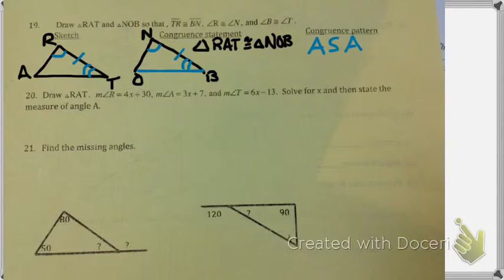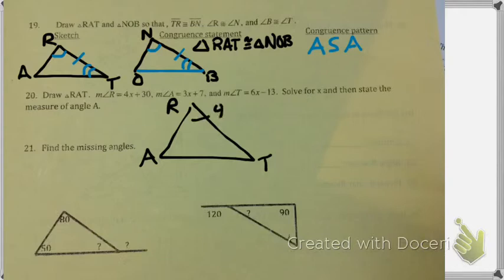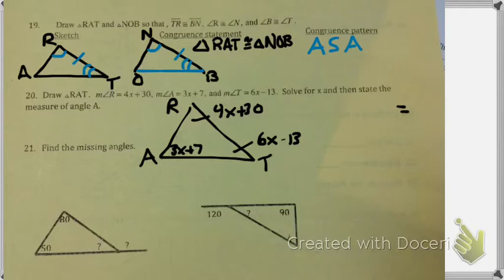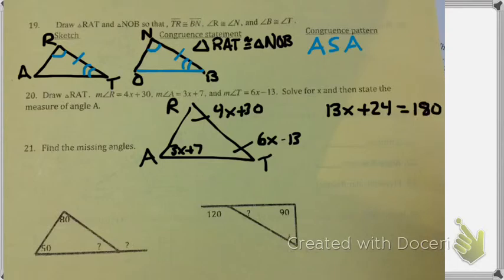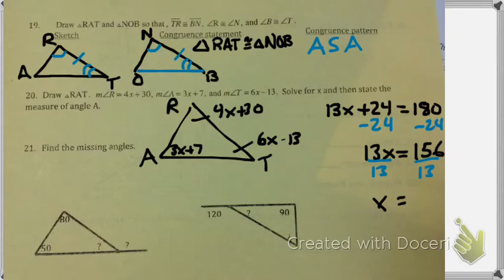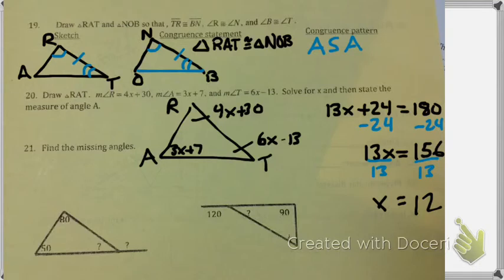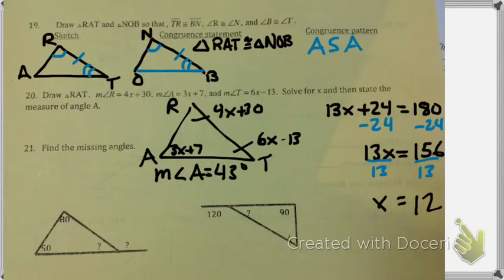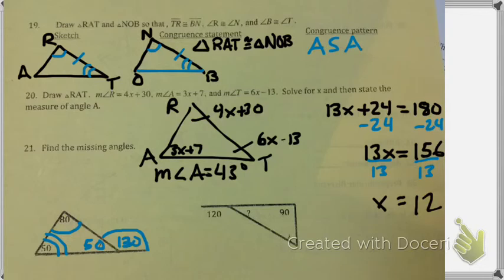sm2 module 5 test review #19-21